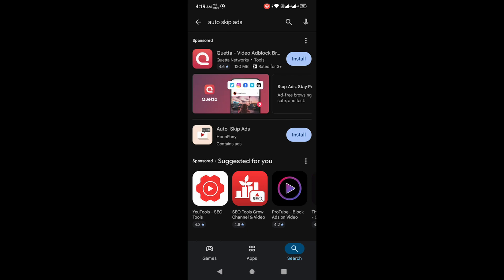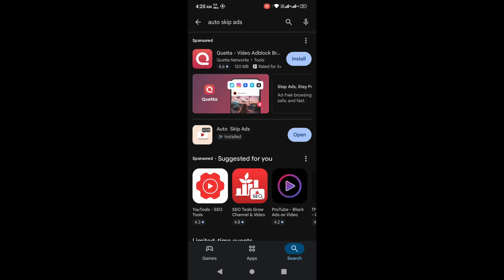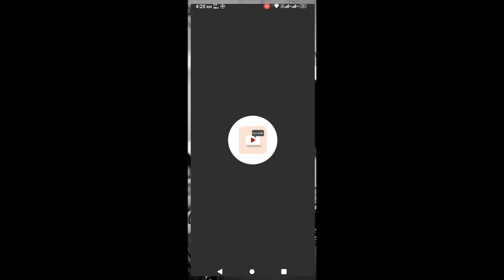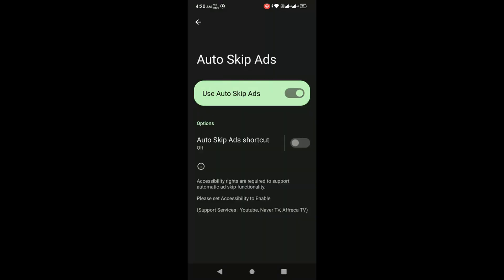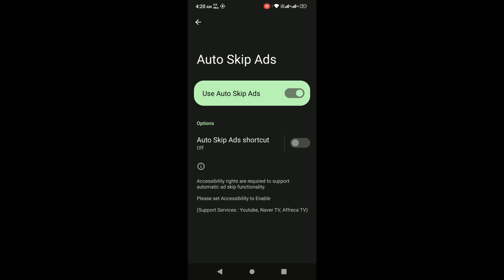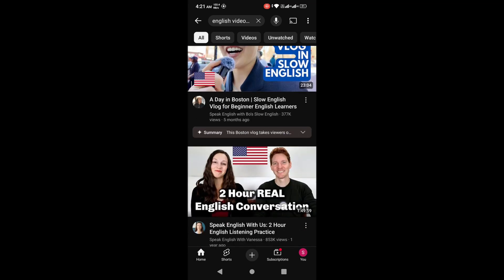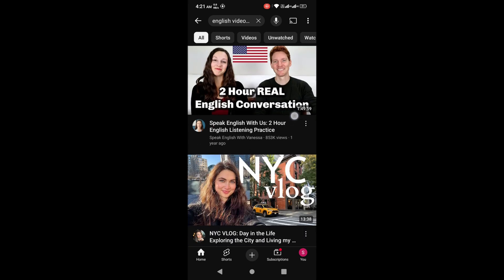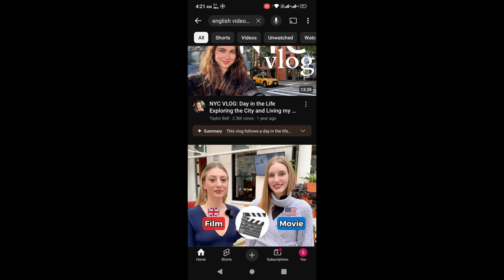How To Block Ads On YouTube (2025)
Tired of watching those annoying ads before every YouTube video? 😩
In this video, I’ll show you how to block ads on YouTube — fast, easy, and 100% safe. 🚀

You’ll learn step-by-step:
✅ How to enable accessibility settings
✅ How the app skips ads automatically without touching the phone
✅ Bonus tip for a completely ad-free YouTube experience

Now enjoy watching your favorite YouTube videos without interruptions! 🎧📱

📌 Watch till the end for a full demo how to block ads on YouTube.

▶️ How to Change Facebook Password
▶️ How to Speed Up Your Android Phone
▶️ How to Stop Pop-Up Ads on Android

how to block youtube ads
auto skip youtube ads
 block youtube ads on android
 remove youtube ads
youtube ads skip automatically
youtube ad blocker android
skip ads automatically youtube
how to remove ads from youtube
 youtube ad skip app
block ads on youtube
mobile youtube without ads
ad blocker for youtube
app stop youtube ads
android no ads youtube
youtube ads problem fix